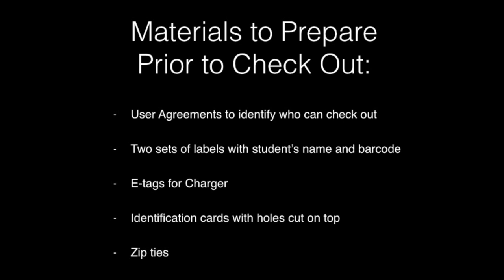Device Distribution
Use this video to gain ideas for how to prepare for device distribution and organize your flow.